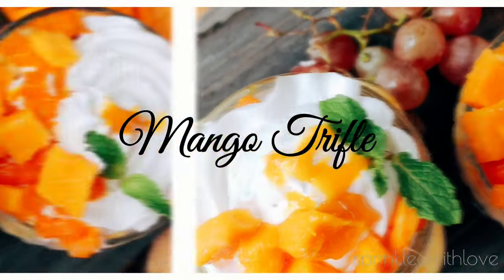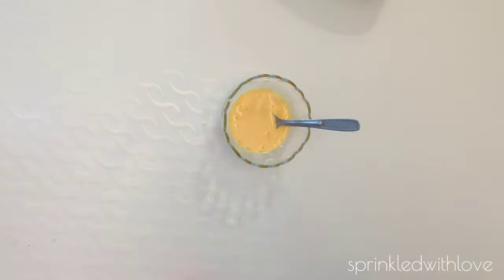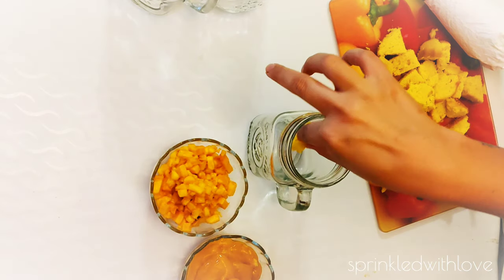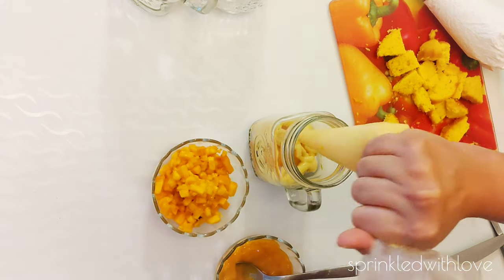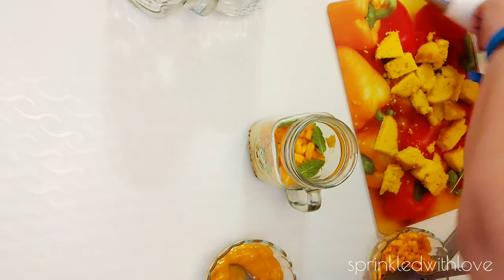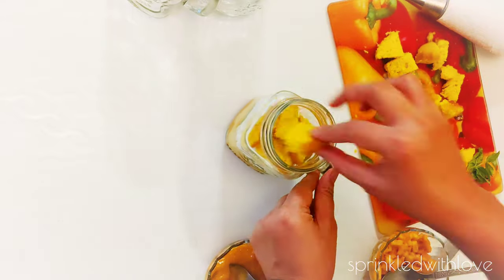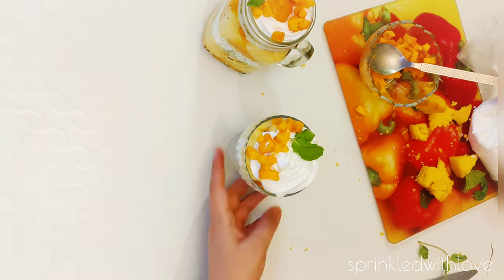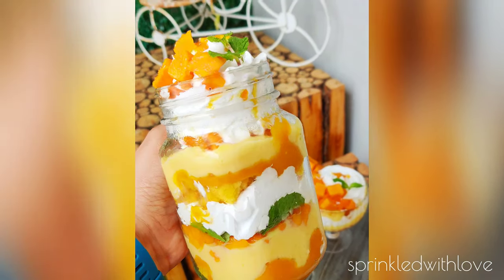Mango Trifle Pudding l Easy Mango Dessert Recipe l Fruit Pudding l How to use leftover Cake l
Trifle pudding is a layered dessert of fruits, cake & custard. Its versatile and loved dessert. A complete treat for your eyes and for your palate.
 The content of this pudding are variable. I am using Mango as its in season. You can include fruits of your choice.

Ingredients

3tbsp vanilla custard powder
2 cups Milk
3tbsp Sugar
1cup wipped cream
cake sponge/ frosted left over cake / Britannia cake
1Cup mango pulp.( mango + sugar blended together)
1Cup mango chunks

This is the recipe link of eggless mango cake i used in the above  pudding.

pls dont forget to tag me on instagram if u try this recipe ☺️